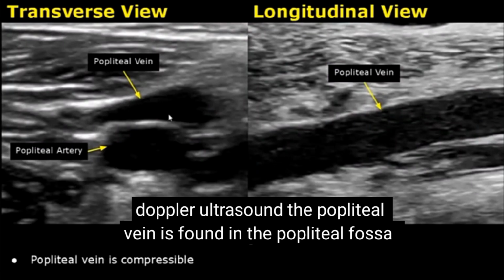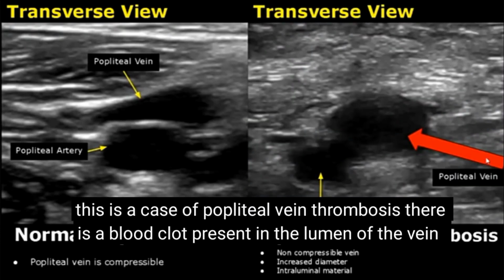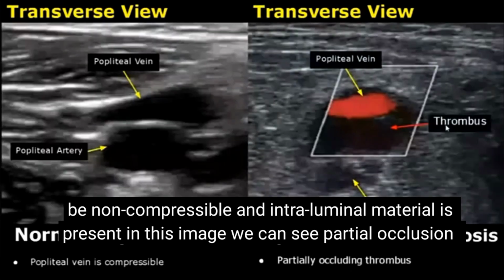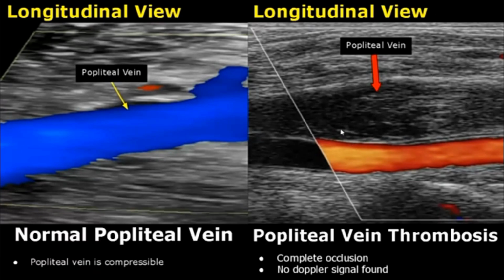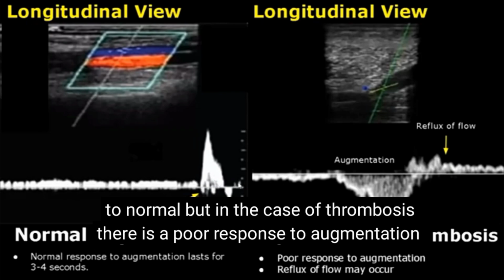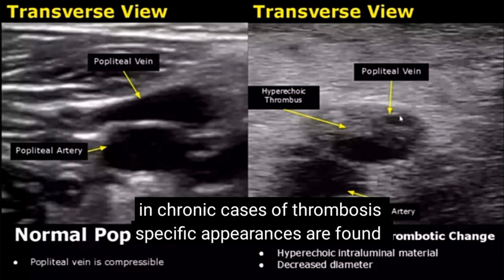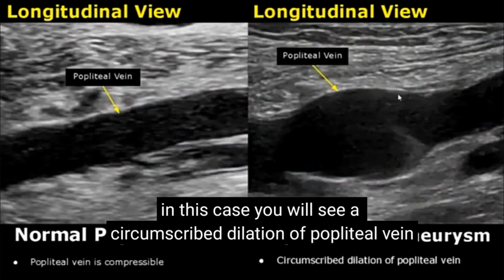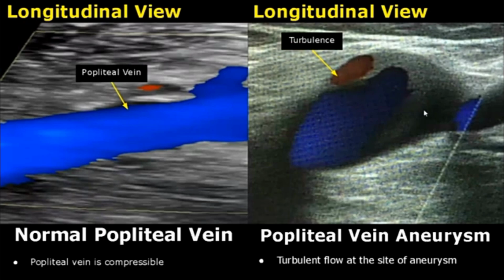Popliteal Vein Doppler Ultrasound Normal Vs Abnormal Images Appearances | Deep Vein Thrombosis USG